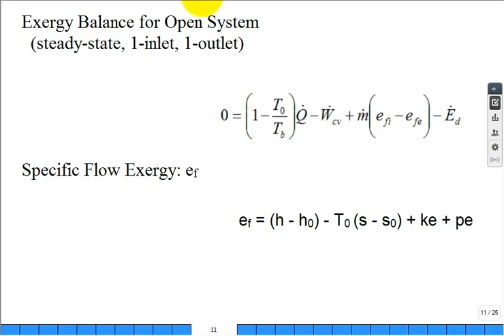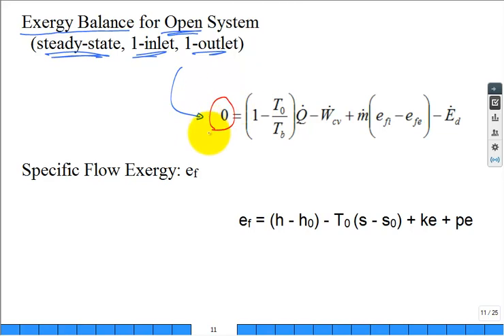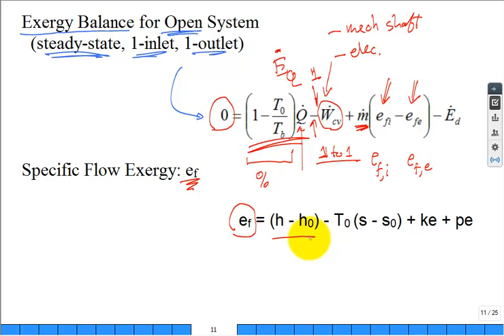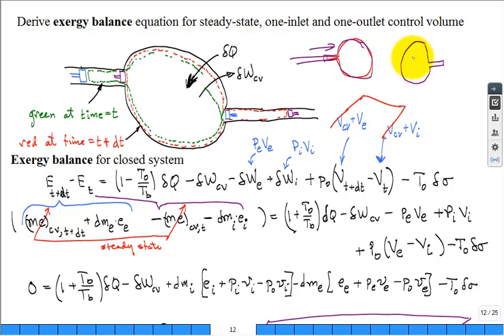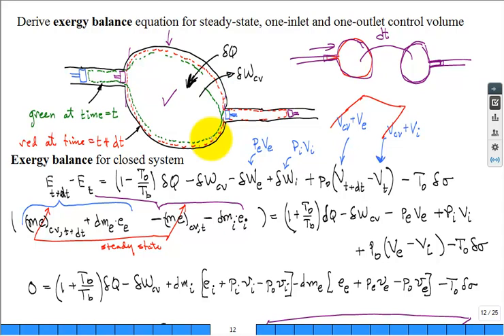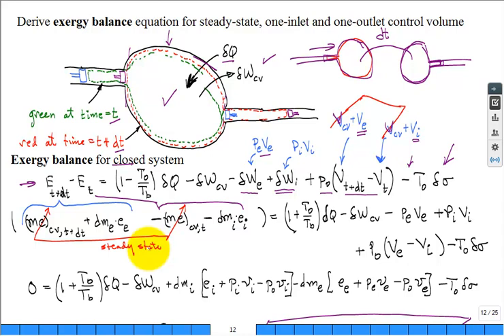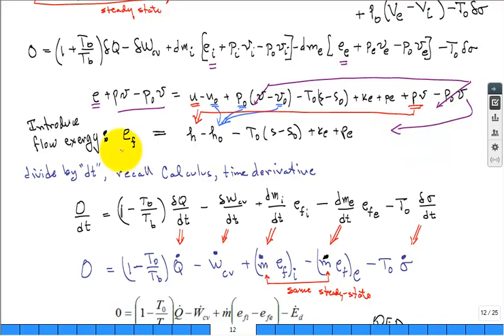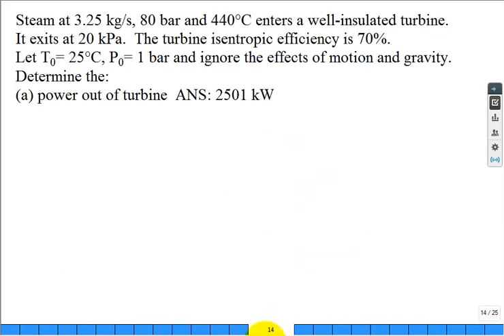Derive exergy balance equation for control volume